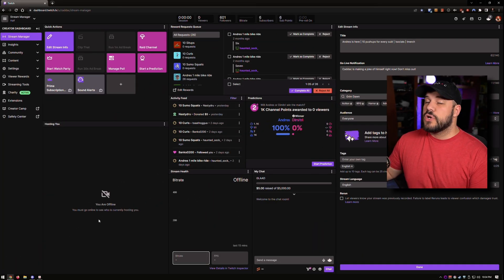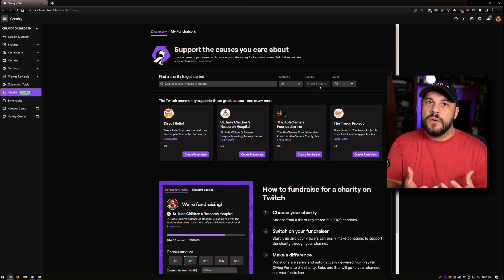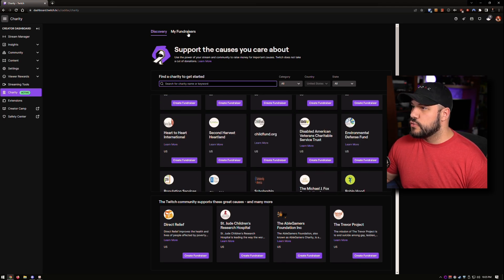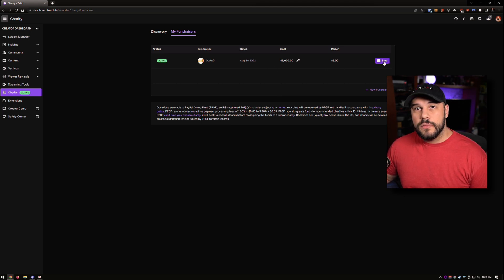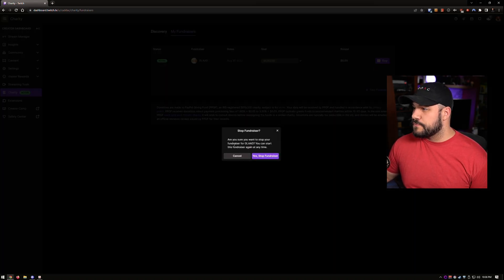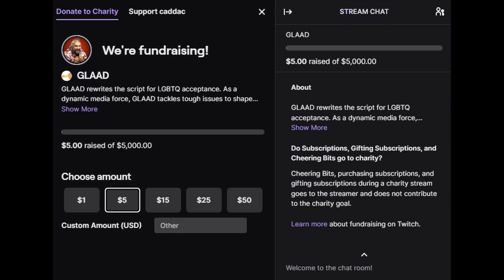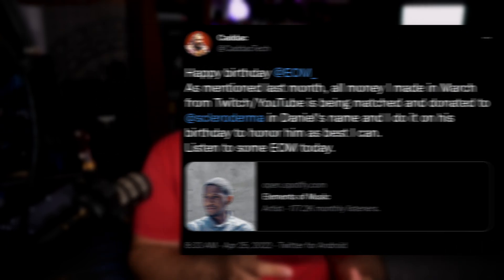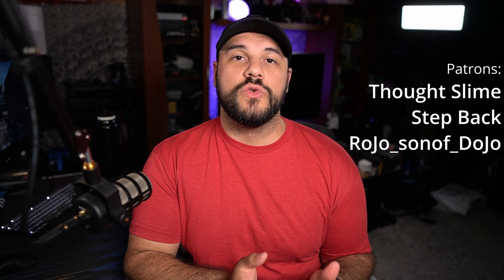Twitch Made Charity Streams SUPER EASY!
Last week, Twitch added an incredible tool to make supporting charities through your channel and stream so much easier. Let's go through how to set it up, how to use it, and what you can do with it going forward!

Love you!